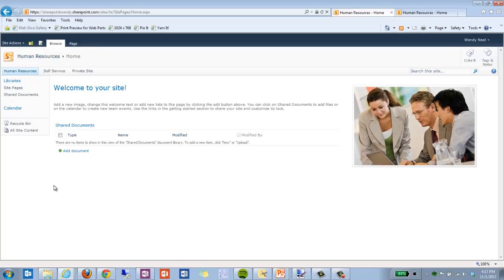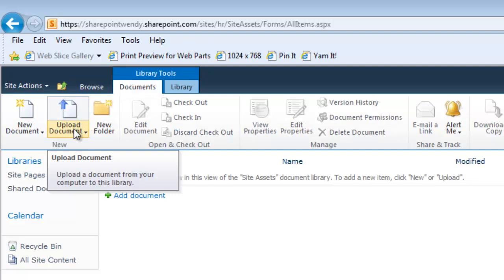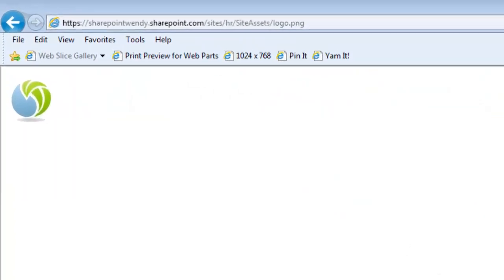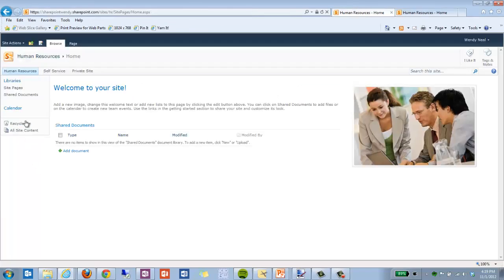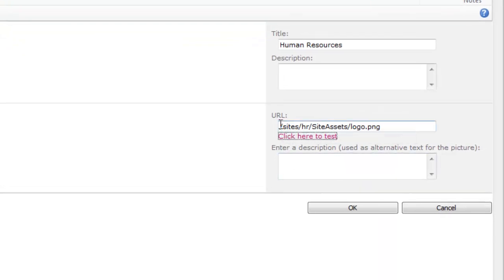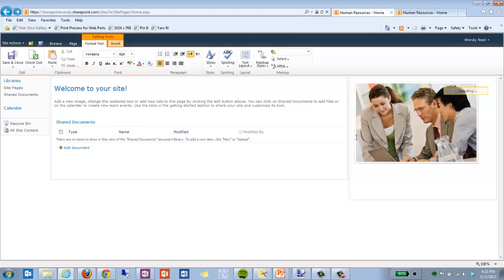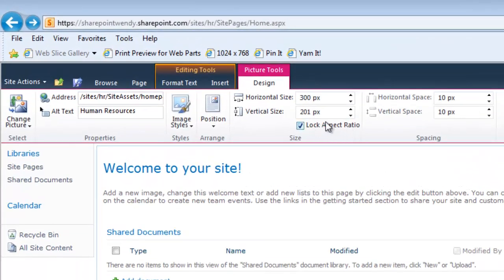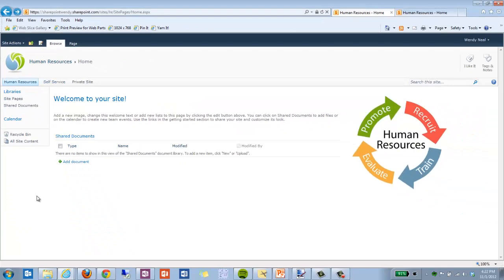Change Site Image and Home Page Image in SharePoint 2010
Accompanying video demo for 'SharePoint Site Usability and Design Tips for Non Designers' presentation by Wendy Neal at SharePoint Saturday Twin Cities on November 3, 2012.